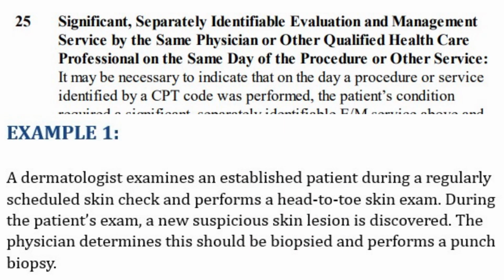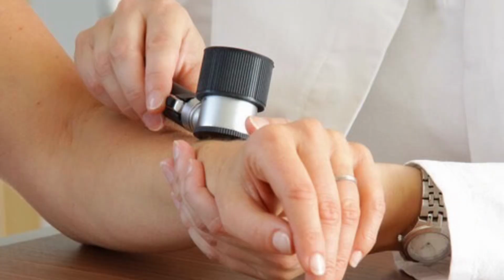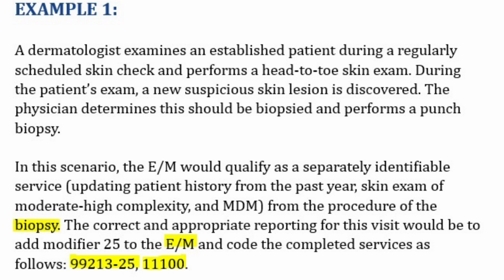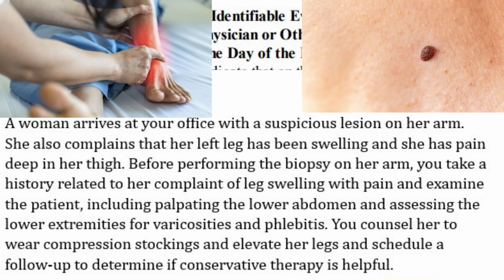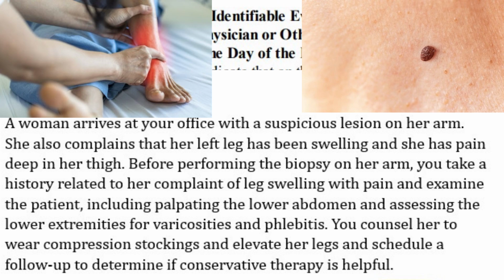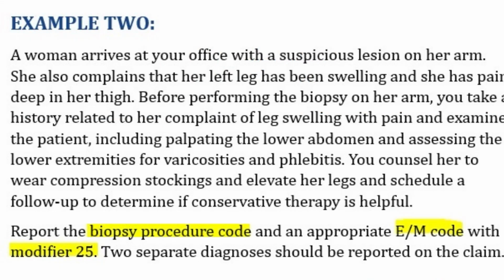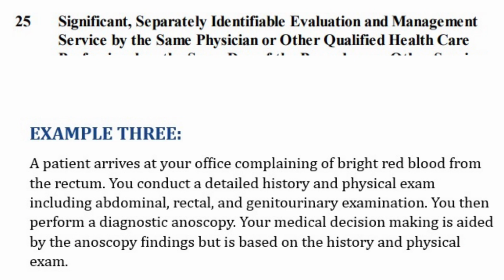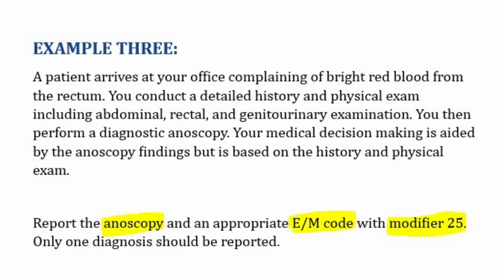MODIFIER 25 | ABUDHABI ALAIN CODERS | Fresher Coders | MUST WATCH | With EXAMPLES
Hello everyone,

DO YOU KNOW  THAT ABUDHABI AND ALAIN REGIONS HAVE STARTED USING MODIFIER 25?

Every coder, either fresher or experienced, have this common confusion in finding the right modifiers.. Are you one of them?

In this video, you will get clarity on the usage of  MODIFIER 25.

I have good understandable EXAMPLES for you to get it rite.

1. I will explain the Concept of Modifier 25

2. when to use and when not to use,

3. DOH - Department of Abudhabi’s rules to be followed in Modifier 25.

EM CODING GUIDELINES 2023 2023

Happy Learning!